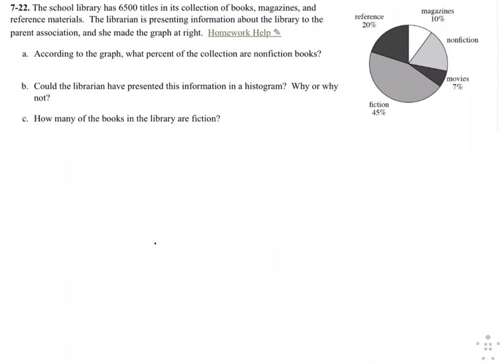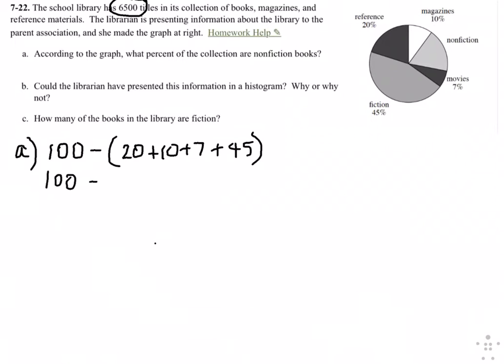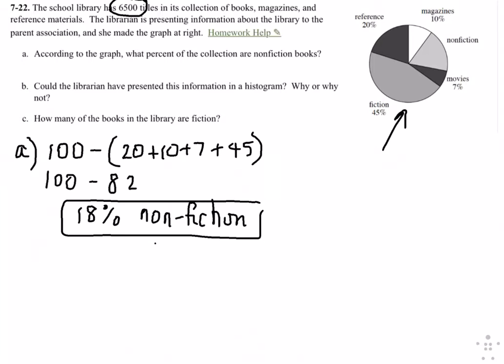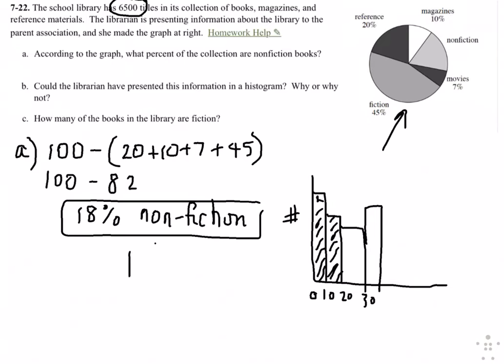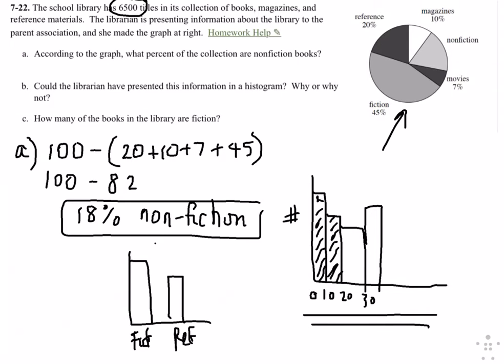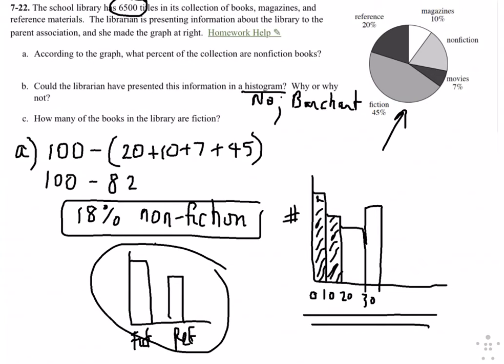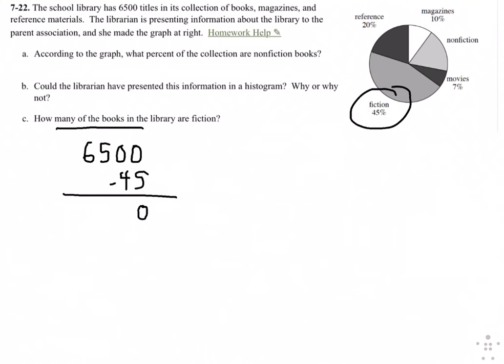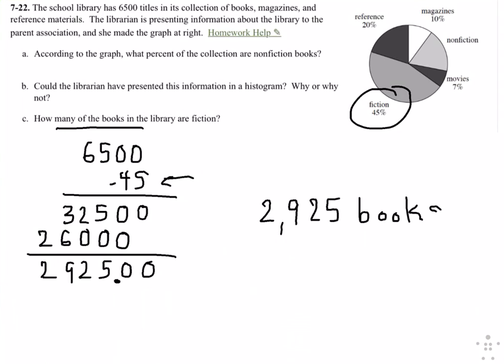CPM CC Course 3 Chapter 7 Problem 22